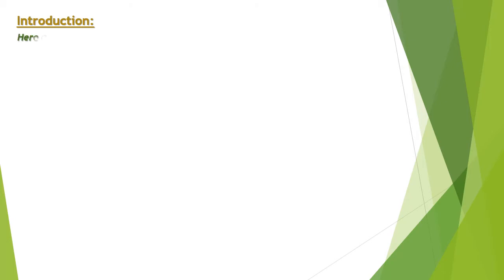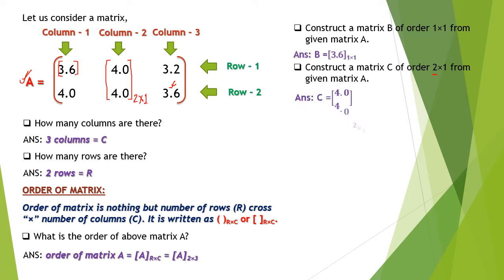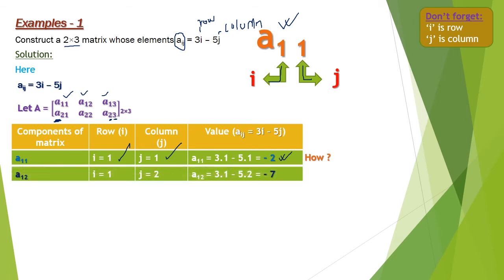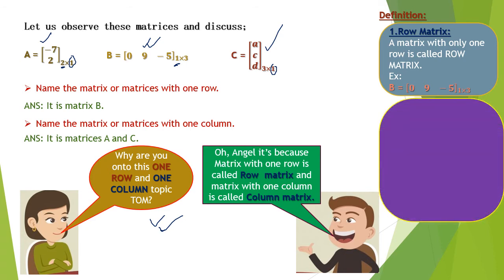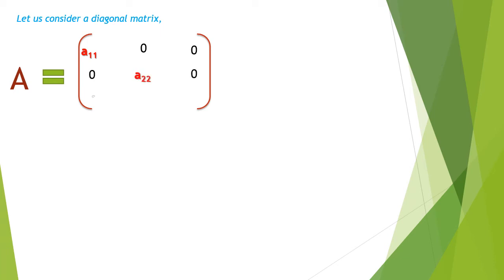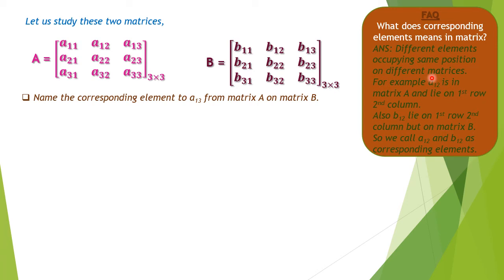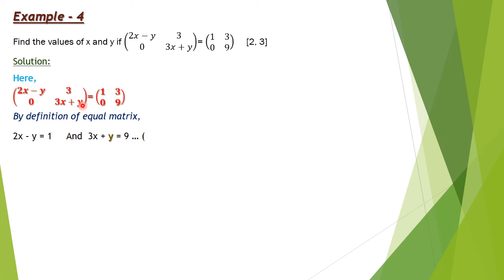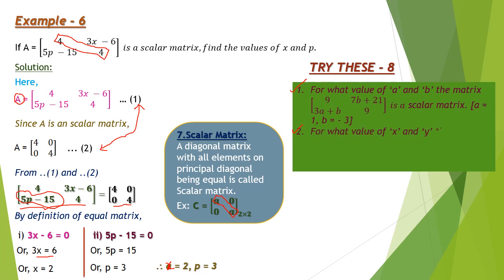Class - 9 [MATRIX: Introduction and Types of Matrices]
This video contains an introduction and detailed study of types of matrices with some important examples.